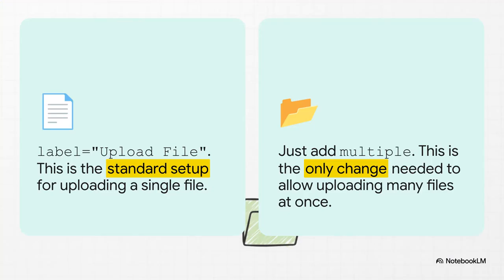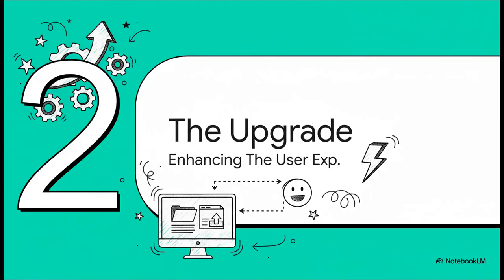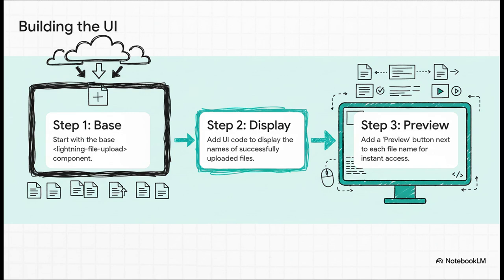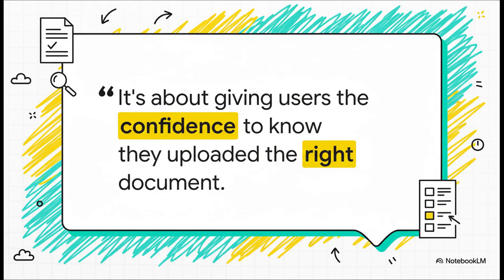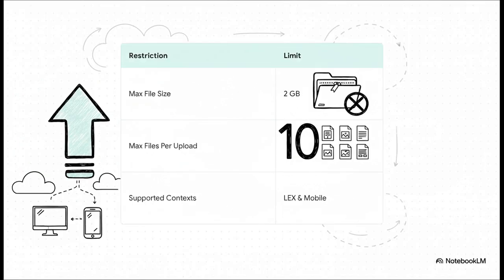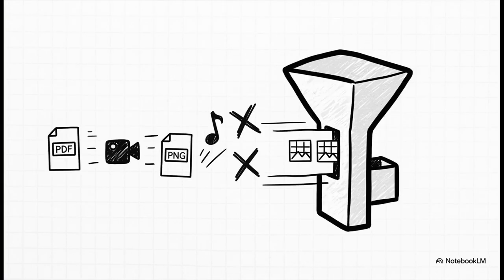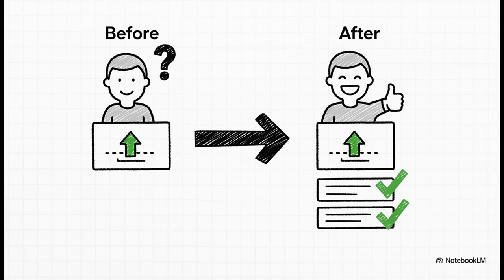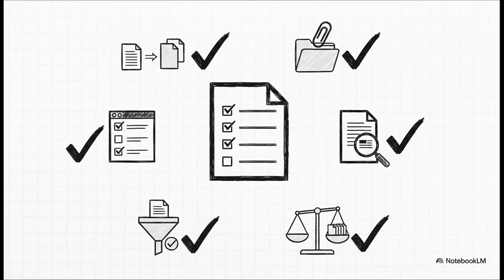File Upload in Lightning Web Components (LWC) Single, Multiple, Preview & Attach to Record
Learn everything about File Upload in Lightning Web Components (LWC). This tutorial covers single file upload, multiple uploads, previews, attaching files to records, and best practices.

Topics Covered: lightning-file-upload

Single upload
Multiple upload
Attach to record
File preview
Limits & restrictions
Best practices